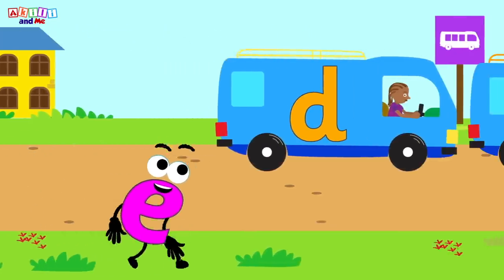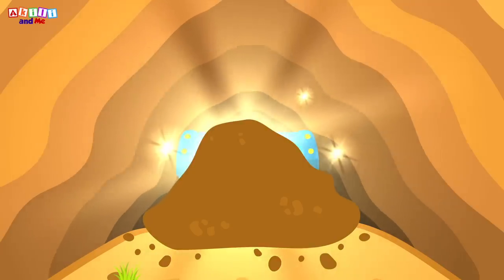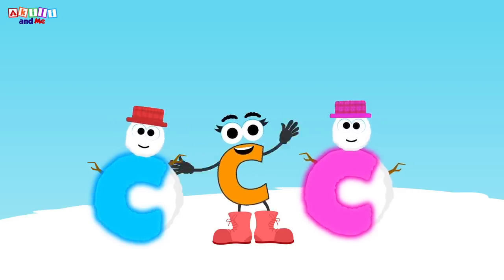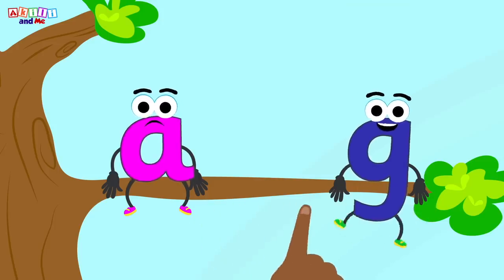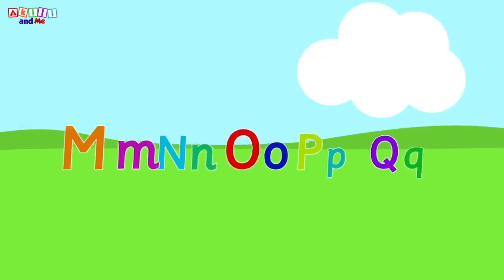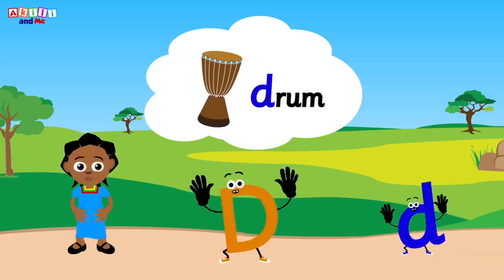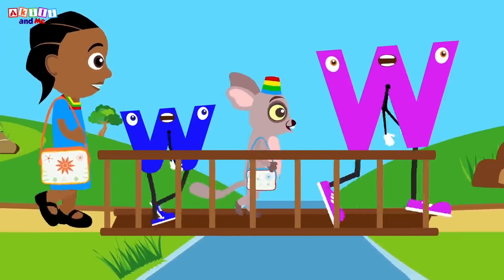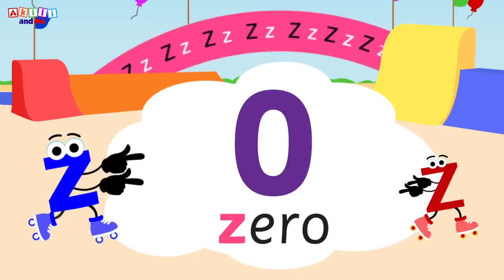E is for Elephants! | Meet Letter E | Learn the Alphabet with Akili and Me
Let's learn about the Letter E... and all the letters that come before it! Join Akili on her fun African learning adventure. Dream, play and learn!

Edutainment made in Africa, for Africa... and the world!

Akili and Me is a new edutainment series from Ubongo Media, creators of Ubongo Kids. Kids 3-6 year olds will love joining Akili on her magical adventures in Lala Land, where they’ll learn numbers, letters, drawing and English.

Find the fun in learning through “Akili and Me” on TBC1, 9am Saturday and Sunday mornings!